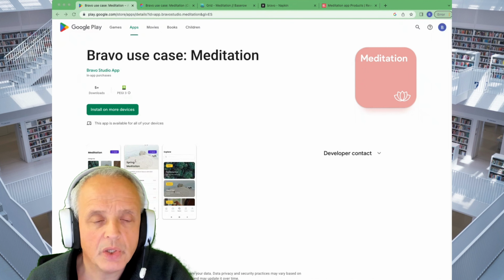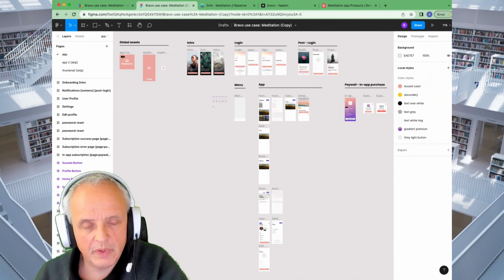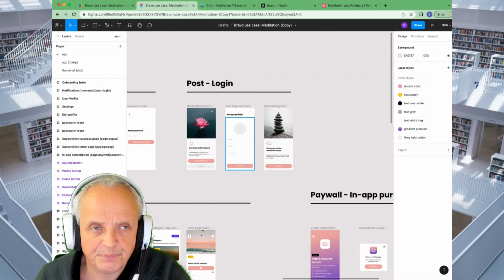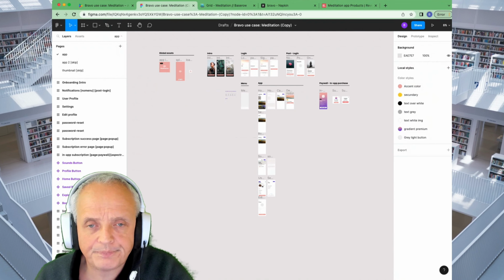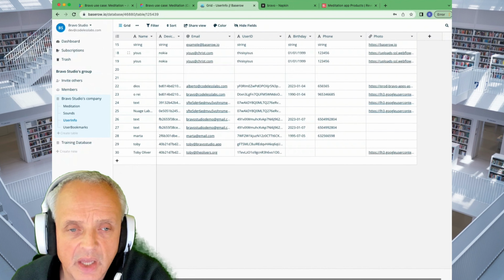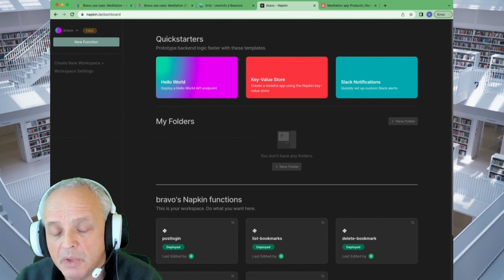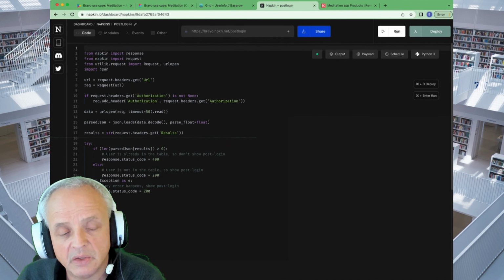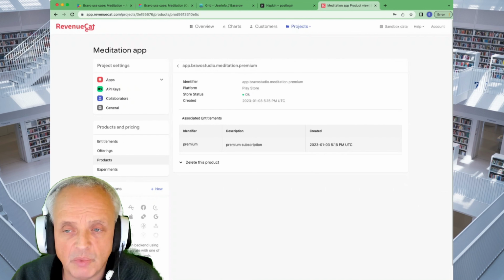Build a meditation app with no code using Bravo Studio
This video with our CEO, Toby, covers everything you need to know about building a complex meditation app with Bravo. This use-case was built using Figma, Baserow and Napkin.

Check out a blog post from our users who built a mental wellness app from scratch